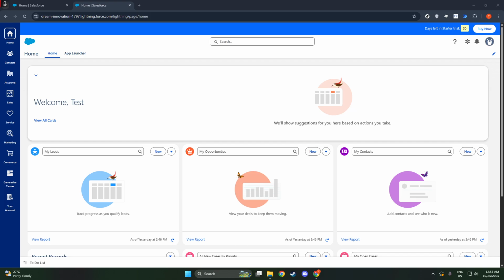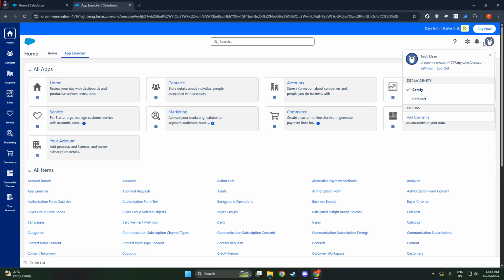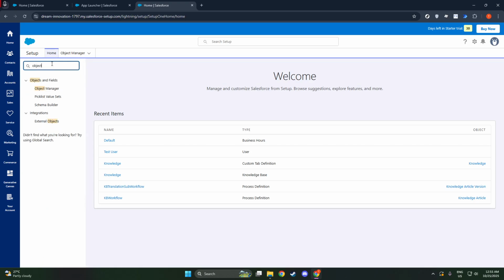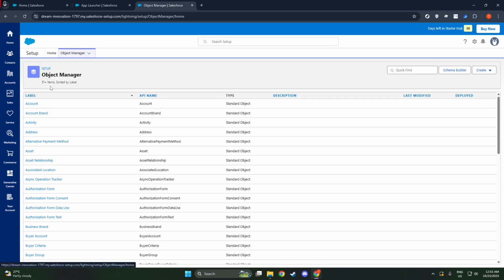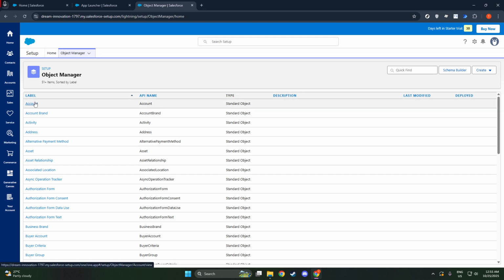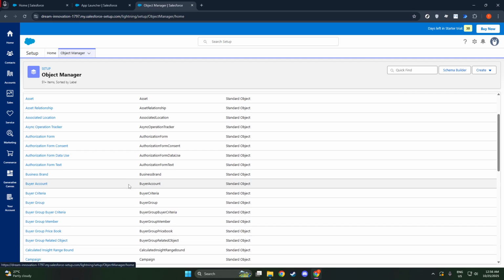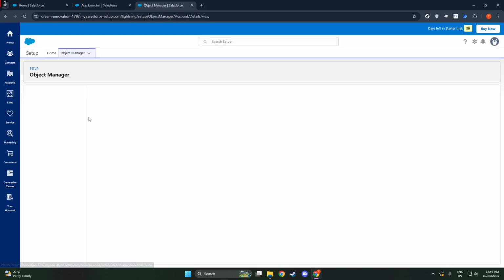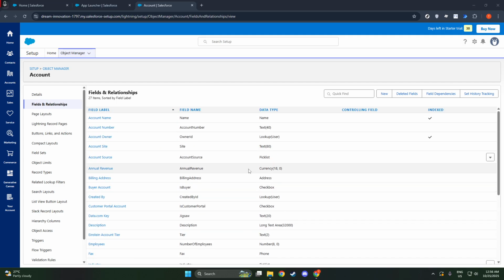How to See Salesforce Tables | Step-by-Step Tutorial 2025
In this tutorial, you’ll learn how to view tables in Salesforce to access and manage your data efficiently. We’ll show you how to navigate objects, view standard and custom tables, and explore records within them. You’ll also learn tips for using list views, filtering data, and understanding relationships between tables to optimize your Salesforce experience.